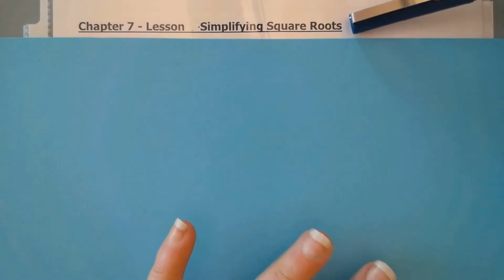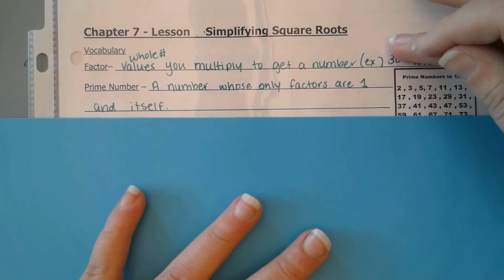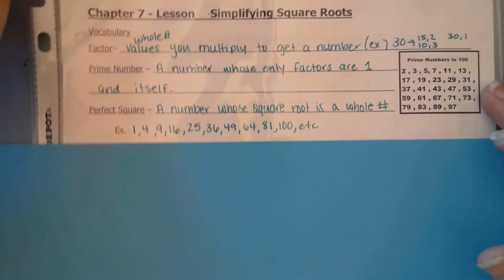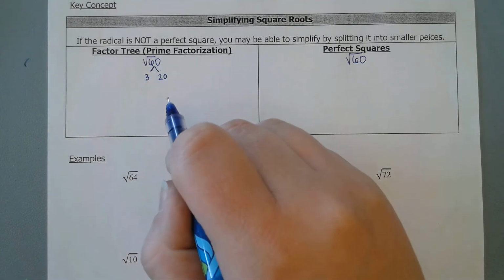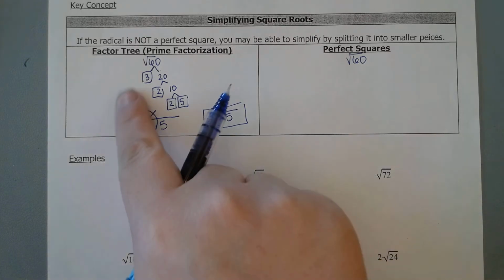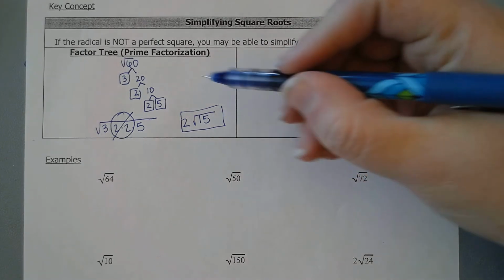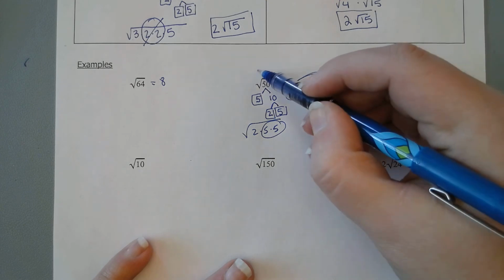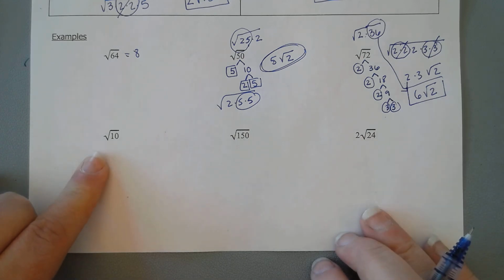Chapter 7: Simplifying Radicals Notes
Ms. Barfoot (WCHS)
Geometry/Honors Geometry Video Notes